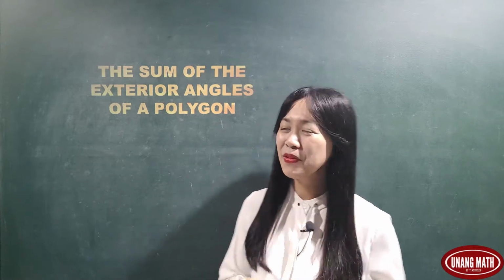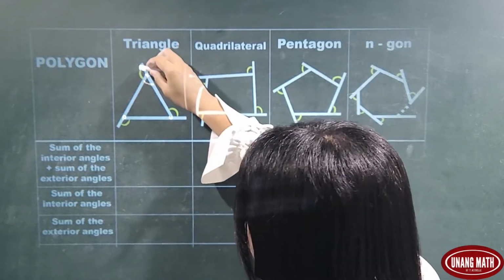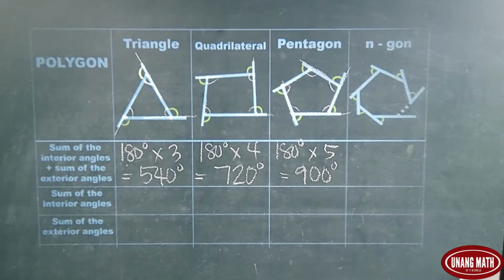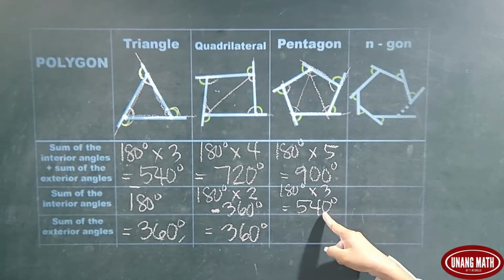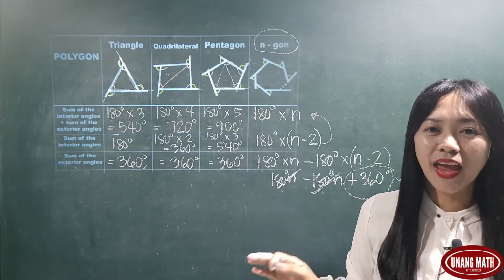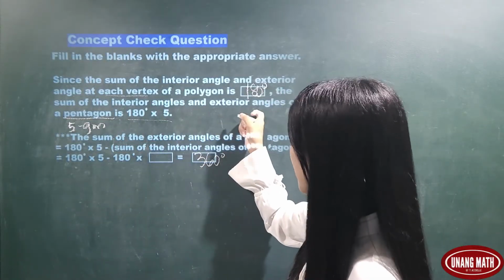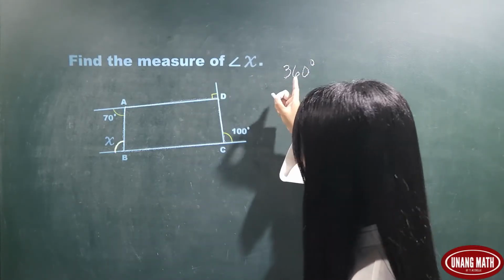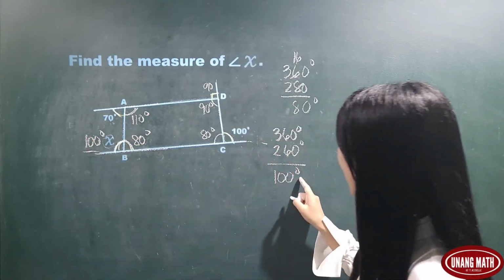SUM OF THE EXTERIOR ANGLES OF A POLYGON / MATH TUTORIAL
Episode 100: Sum of the Exterior Angles of a Polygon. The sum of the exterior angles of any polygon is always equal to 360 degrees. Even if the number of angles increase, the sum of the exterior angles is always equal to 360 degrees.